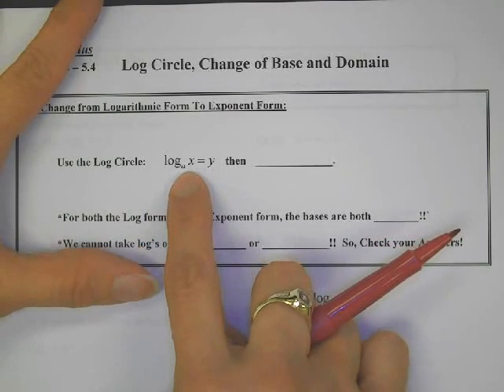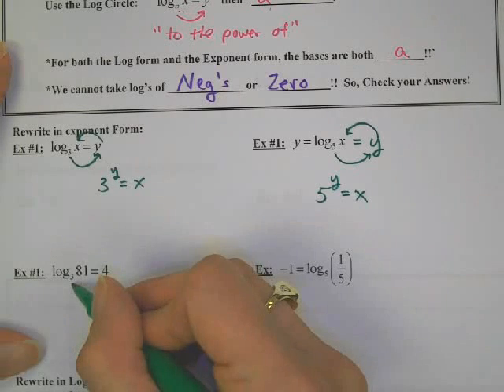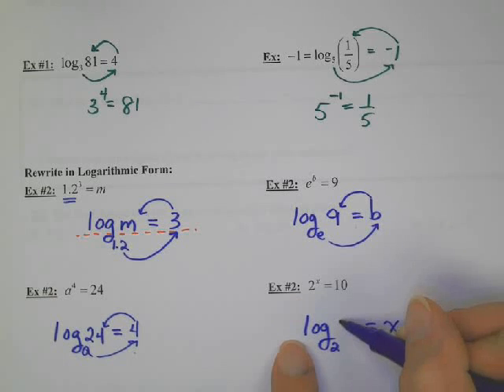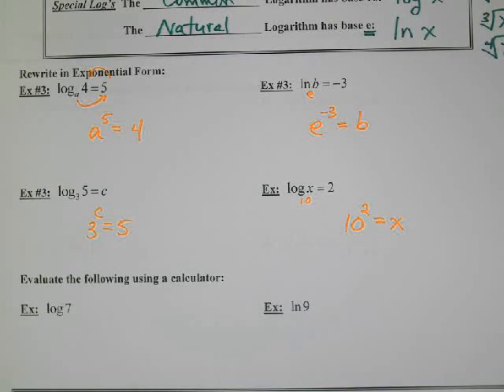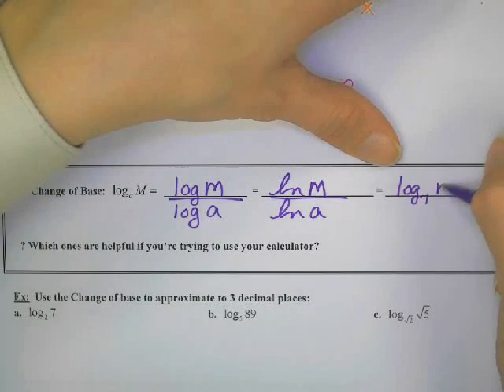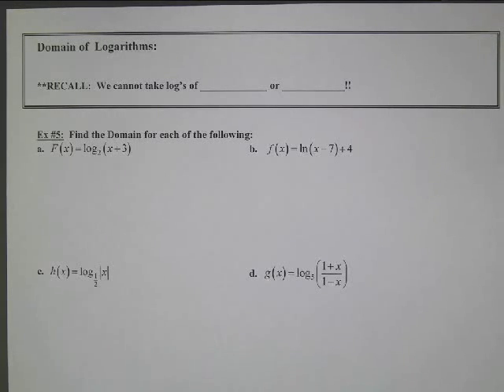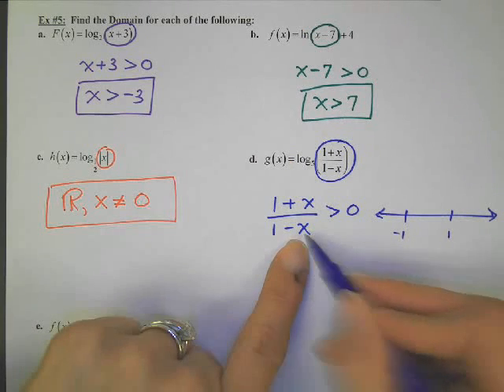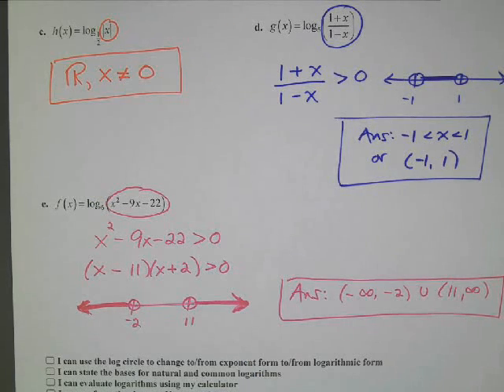Log Circle, Change of Base and Domain